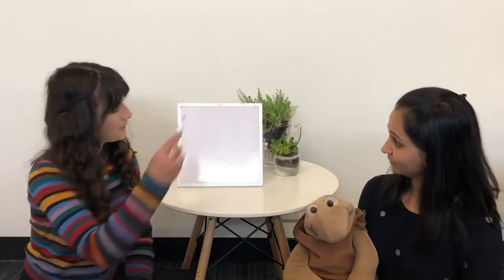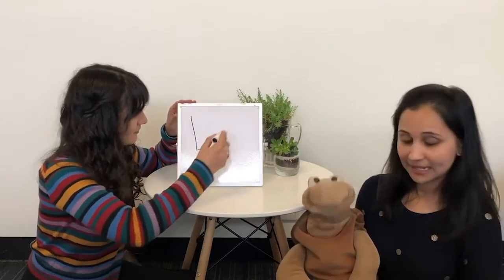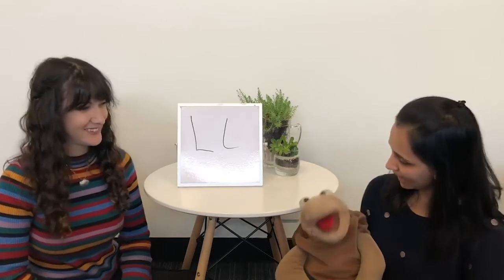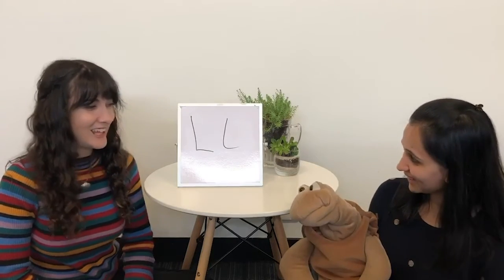Maples Letter of the Day- Episode 18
Join Mansai and Brydie along with their friend Lulu to learn a new letter each day! 😄️🔎